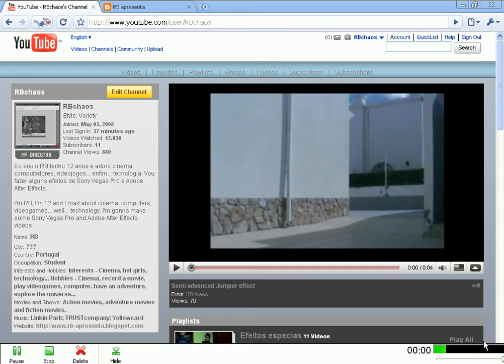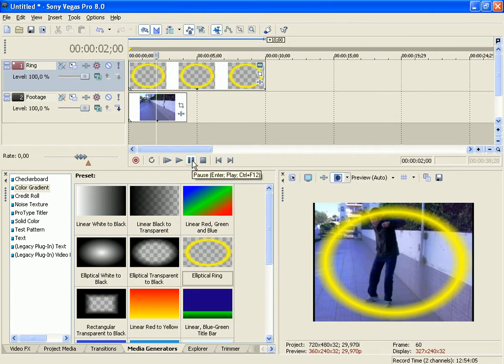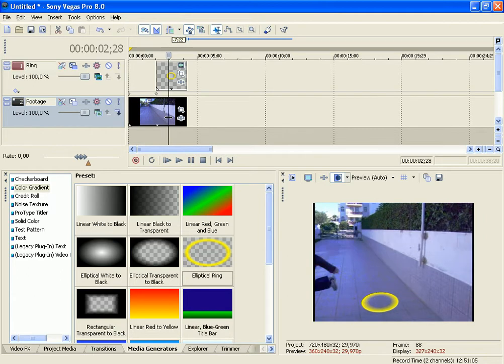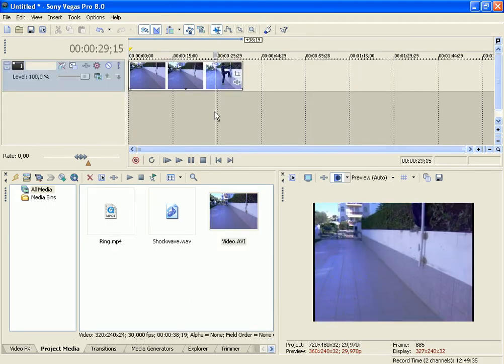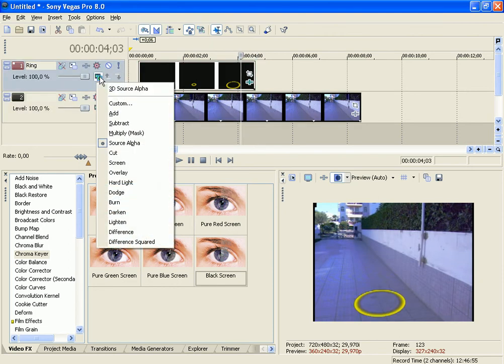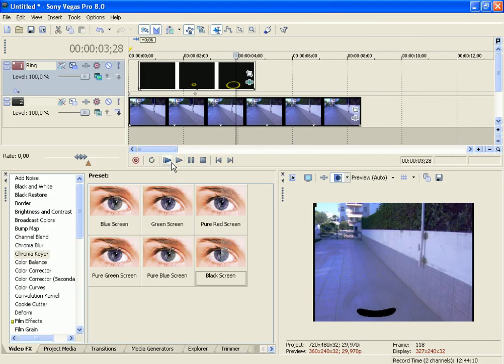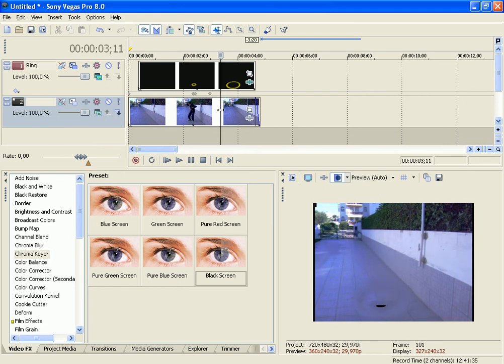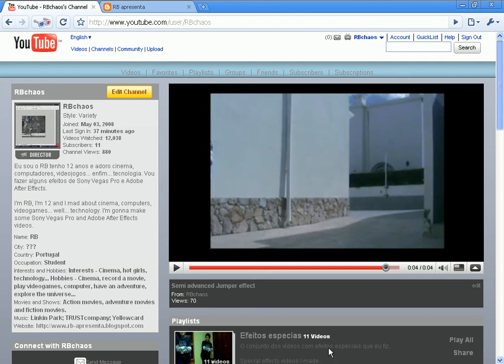Sony Vegas tutorial - Shockwave effect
I'm kind of sick so my voice sounds like half dead and half alive and I messed up a bit about what I was saying.

The effect is not perfect, to do it like that, you better use masking, I didn't 'cause I am with no patiente for that.

Oh, I didn't edit the tutorial so you can see it in HD! SO WATCH IT IN HD!